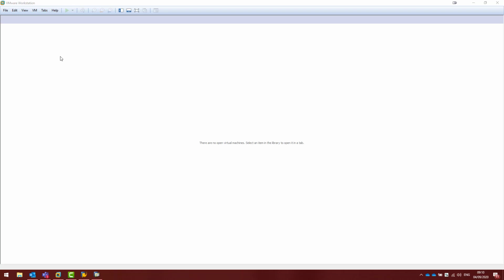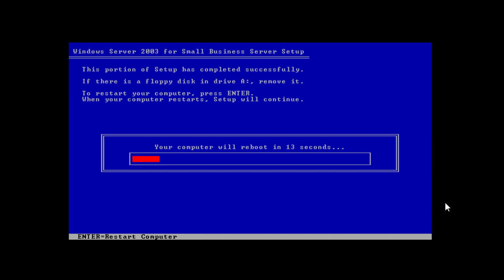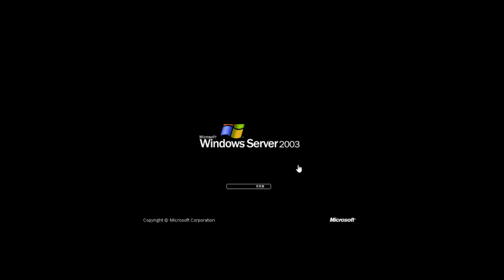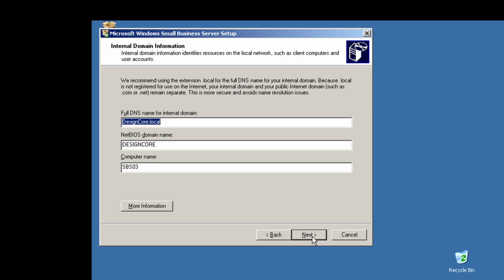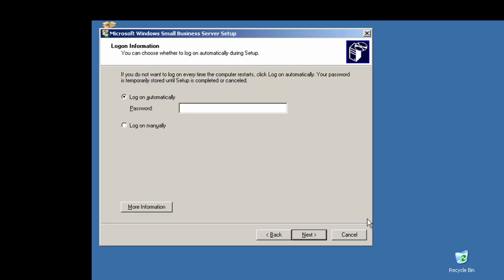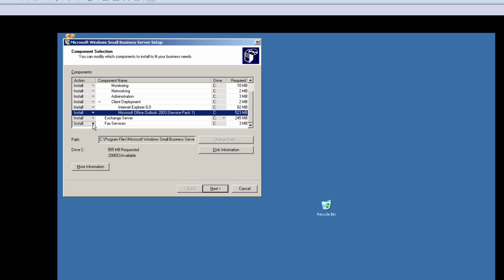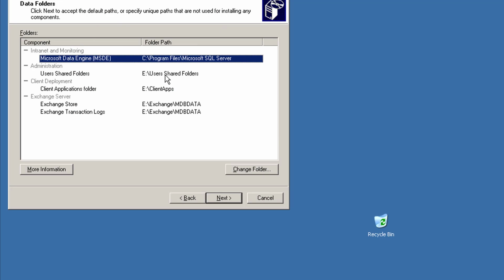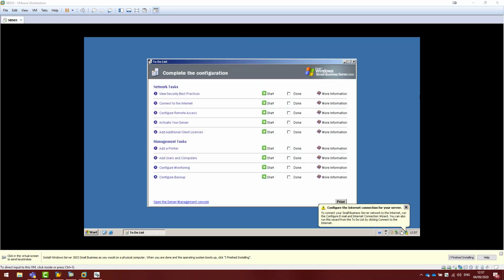Small Business Server 2003 How to install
This is the first part of a series of videos where we explore Small business server 2003 and attempt to set up a small network system for a small business.

Please note: Small Business Server is very old and should not be used for production networks. I just enjoy it for the retro-ness of it.